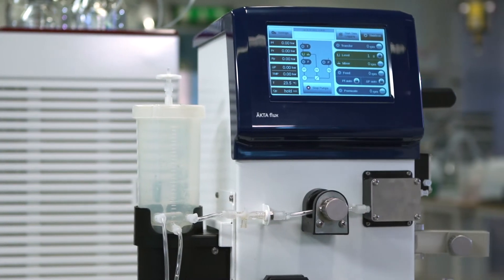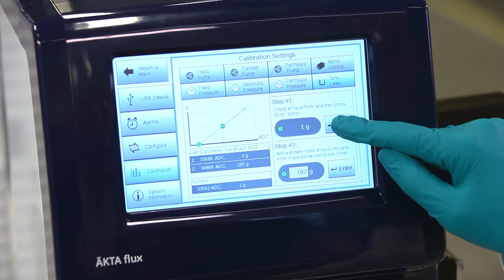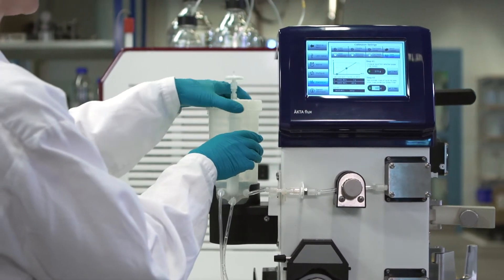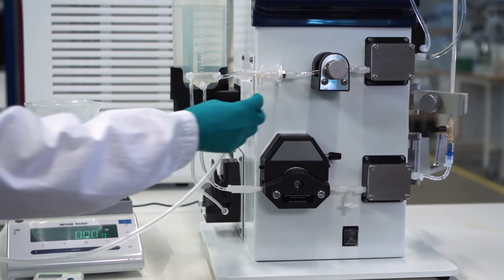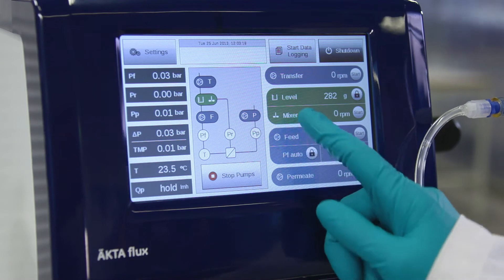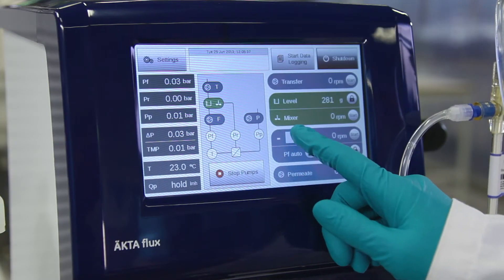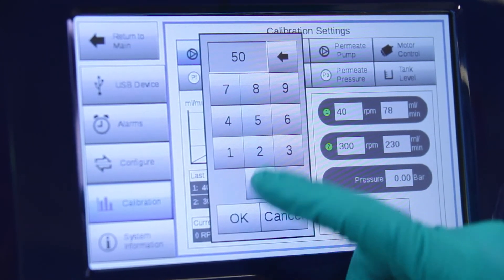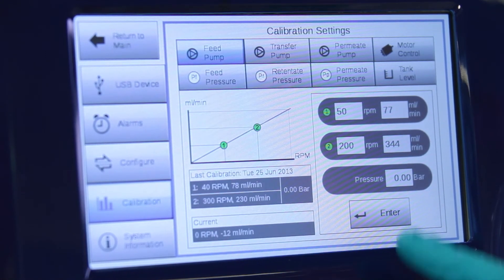How do I calibrate the pumps on ÄKTA flux? How can the load cell be calibrated?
Learn how to calibrate ÄKTA flux, for an optimized system performance. ÄKTA flux is an easy-to-use, cross-flow filtration system, suitable for a wide range of applications such as clarification, concentration, and diafiltration.